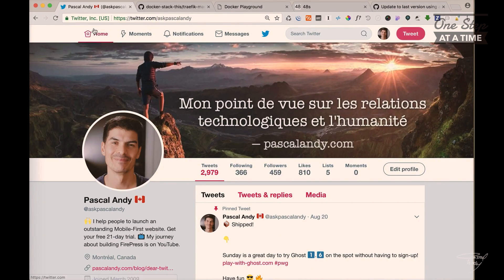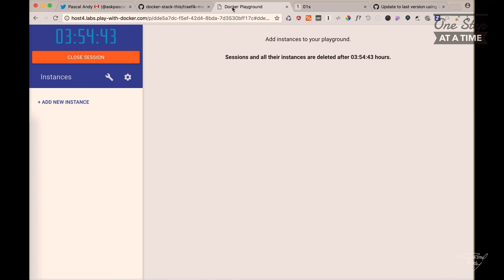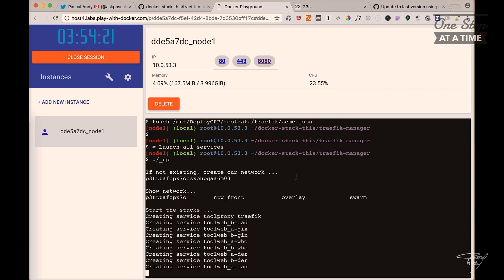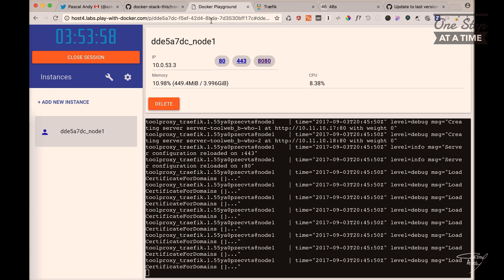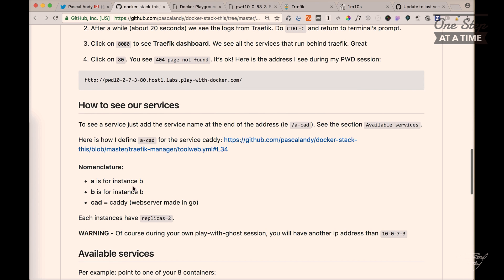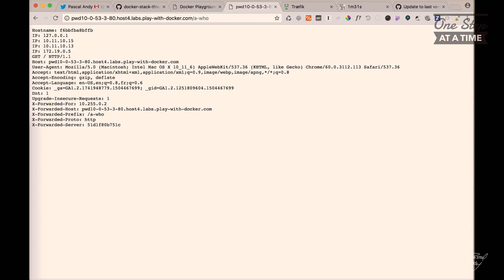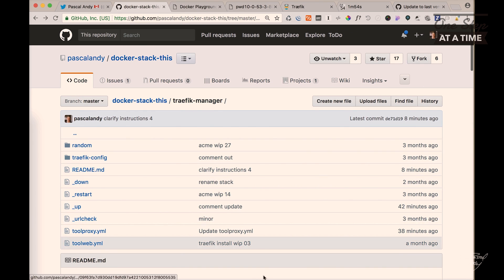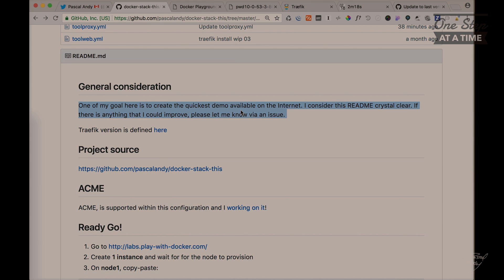Traefik Demo, Docker stack and play with docker | OneStep EP003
One of my goal here is to create the quickest demo available on the Internet. I consider this README crystal clear. If there is anything that I could improve, please let me know via an issue.

I’m starting the show « One Step at a Time »
as I realize that I still have a good 50 years
in front of me. I want to share my journey as I
believe it’s gonna be an outstanding one.

It’s also to remind myself that when I’m impatient,
life is not about the destination, it’s about
the journey.

Cheers!
Pascal